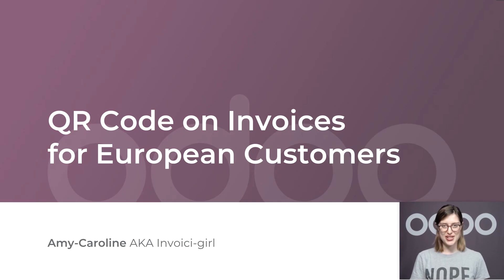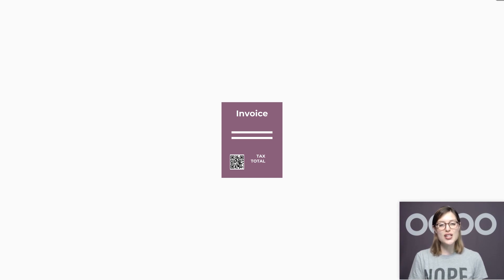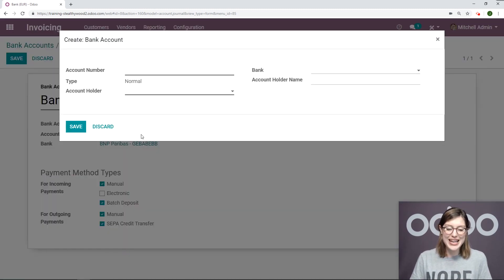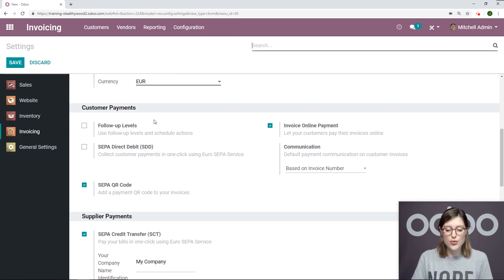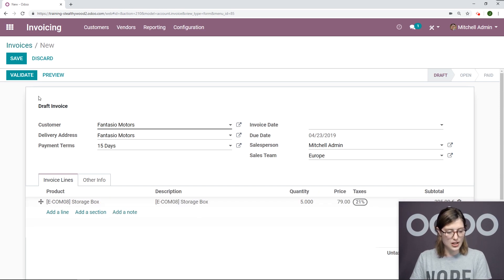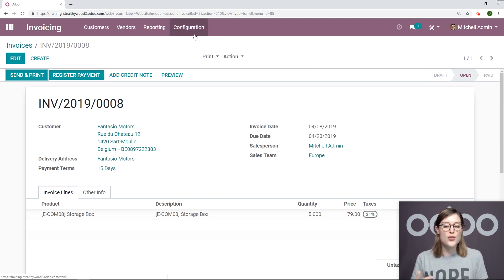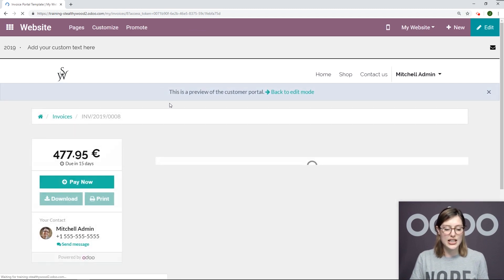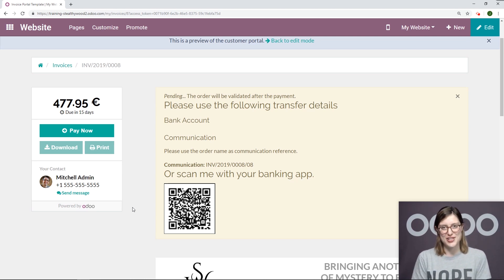[ARCHIVED] QR Code on Invoices for European Customers | Odoo Invoicing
In this video, learn how to add EPC QR Codes on your invoices or your eCommerce website, enabling your customers to pay with a single scan from their mobile banking app. This feature is available in European countries that support this feature, such as Austria, Belgium, Finland, Germany, and The Netherlands.